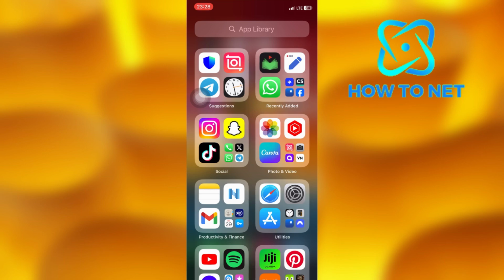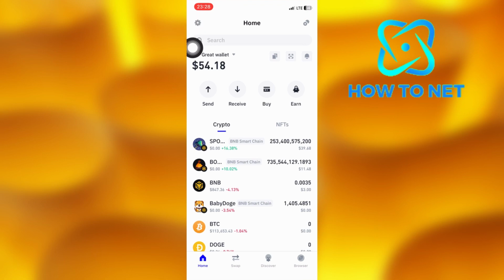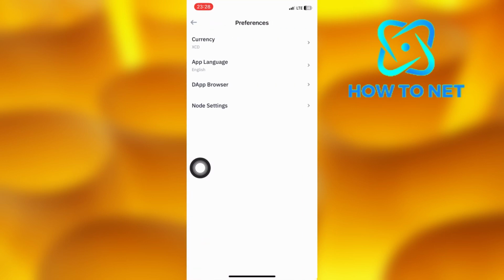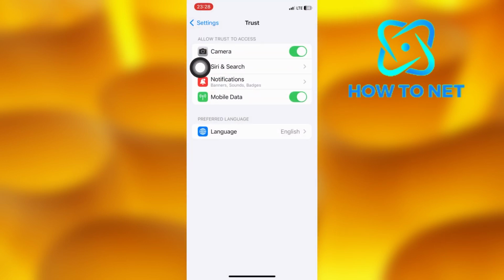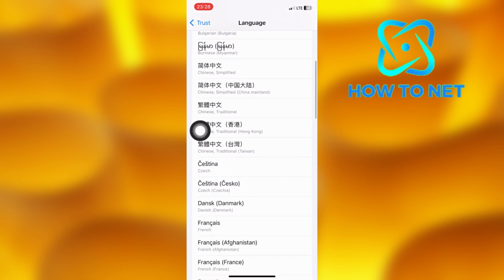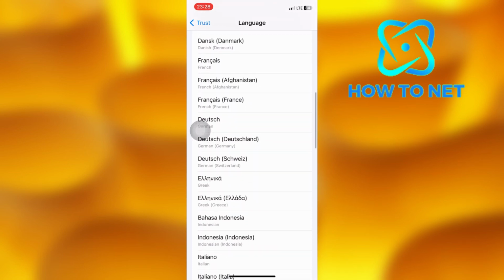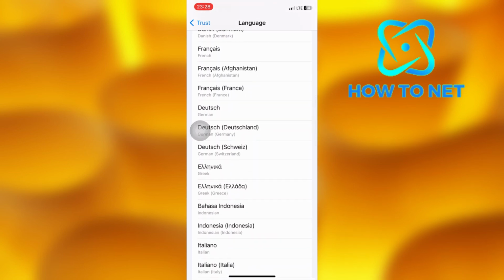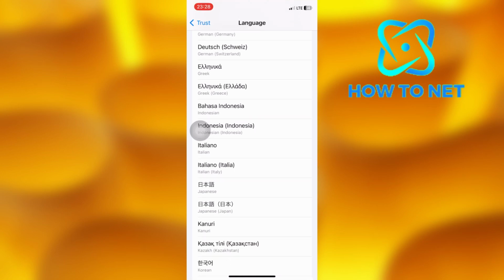Change Language On Trust Wallet | Trust Wallet Languages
In this Simple video tutorial, am going to share with you how you can change Language on trust wallet. You can simply change to any preferred Language on trust wallet in just few simple steps.

Change to any language on trust wallet